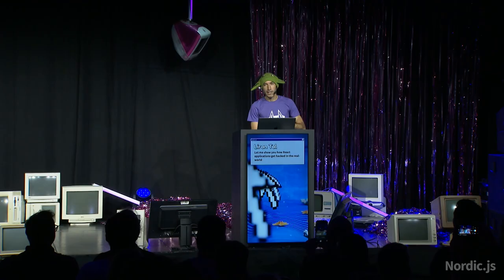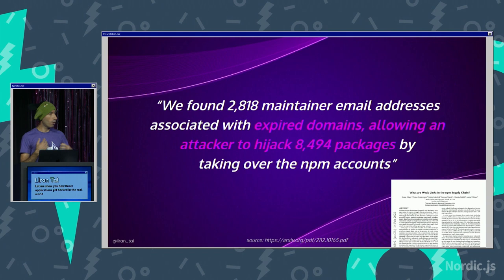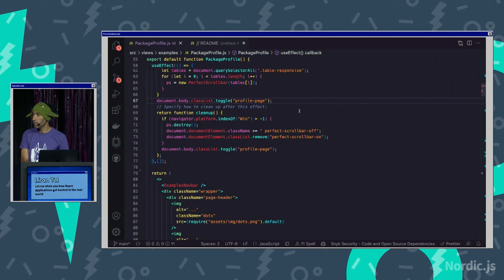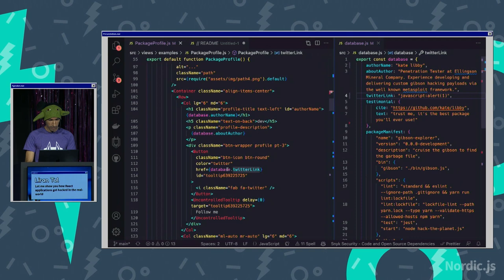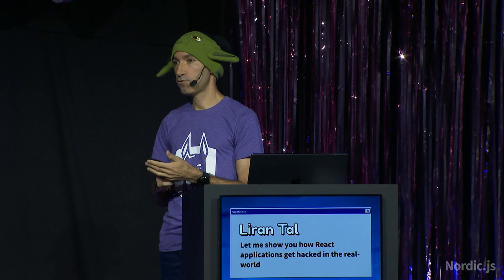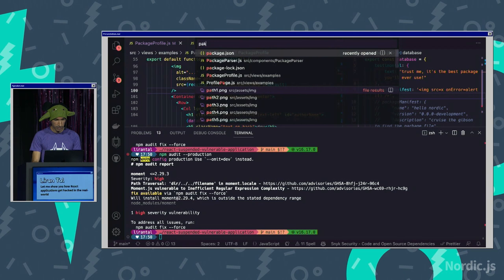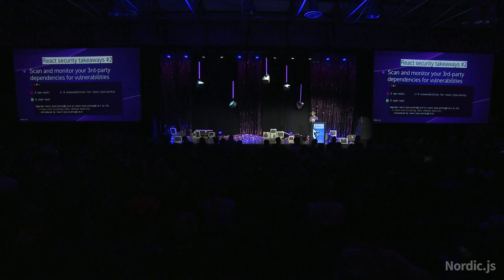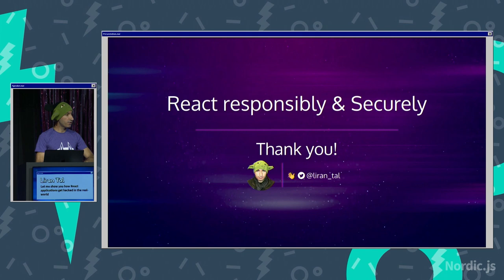Nordic.js 2022 • Liran Tal - Let me show you how React applications get hacked in the real-world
Modern frontend frameworks like React are well thought of in their application security design and that’s great. However, there is still plenty of room for developers to make mistakes and use insecure APIs, vulnerable components, or generally do the wrong thing that turns user input into a Cross-site Scripting vulnerability (XSS). Let me show you how React applications get hacked in the real world.

Liran Tal
Liran Tal is a software developer, and a GitHub Star, world-recognized for his activism in open source communities and advancing web and Node.js security. He engages in security research through his work in the OpenJS Foundation and the Node.js ecosystem security working group, and further promotes open source supply chain security as an OWASP project lead. Liran is also a published author of Essential Node.js Security and O'Reilly's Serverless Security. At Snyk, he is leading the developer advocacy team and on a mission to empower developers with better dev-first security.

Nordic.js is a single track conference with talks by internationally renowned speakers and rising stars in the JavaScript community.

Bryntum - Futurice - Columbia Road - Schibsted